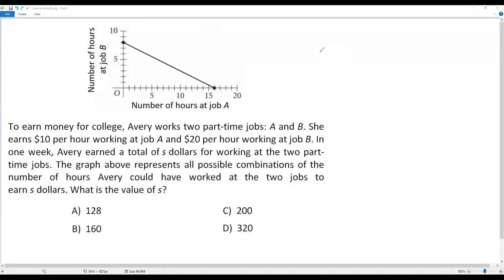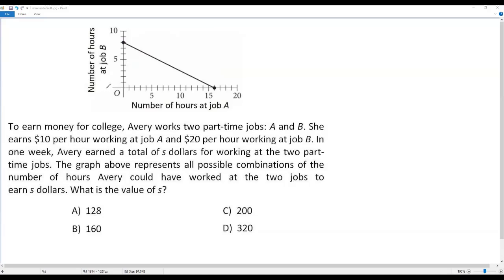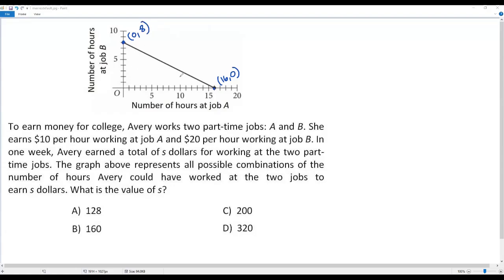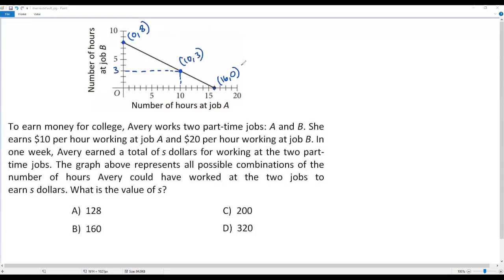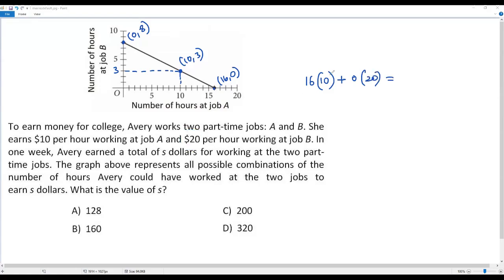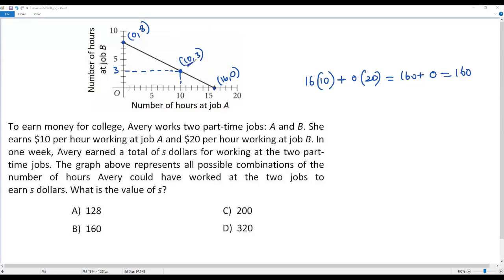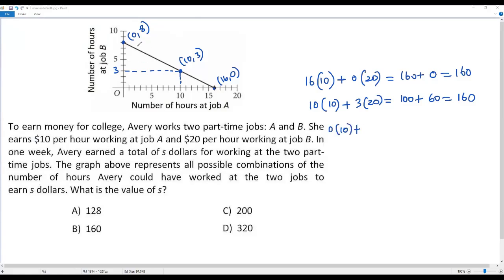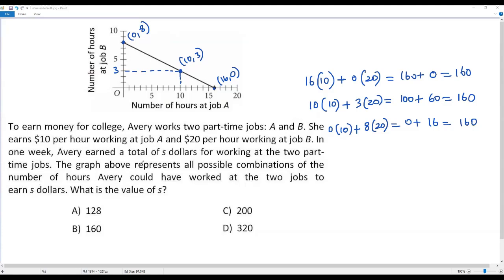SAT Math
To earn money for college, Avery works two part-time jobs: A and B. She earns $10 per hour working at job A and $20 per hour working at job B. In one week, Avery earned a total of s dollars for working at the two part-time jobs. The graph above represents all possible combinations of the number of hours Avery could have worked at the two jobs to earn s dollars. What is the value of s?

A) 128
B) 160
C) 200
D) 320